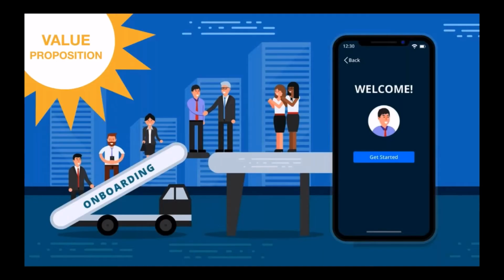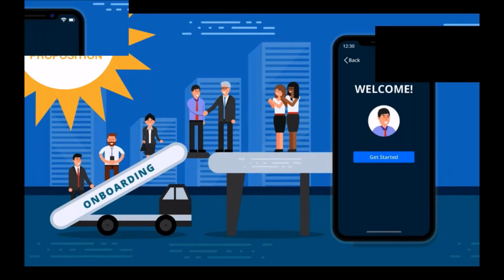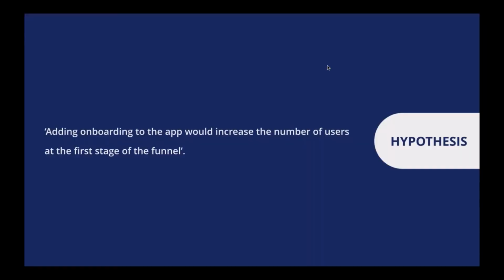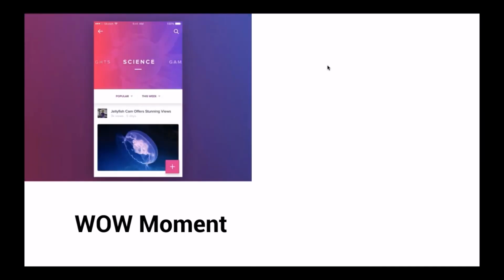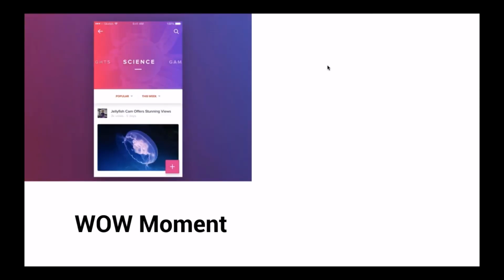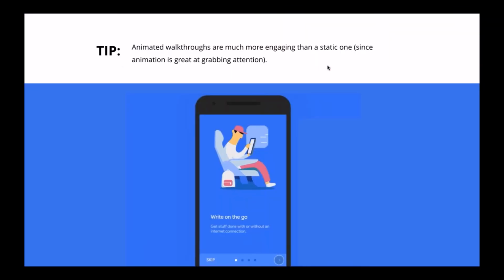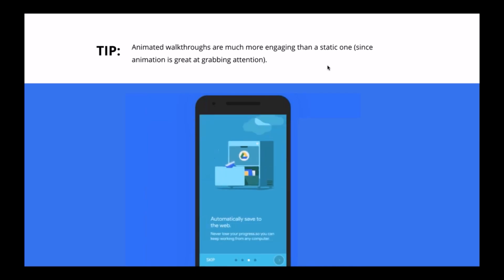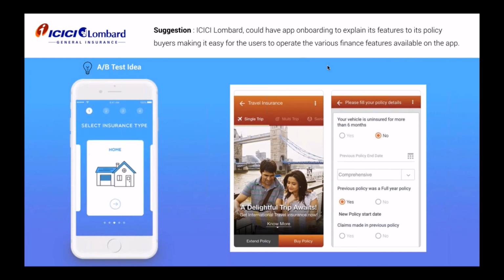Mobile App A/B Testing Hypothesis: Onboarding Users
Watching this video to understand why A/B Testing for Onboarding will help you retain your app users once you achieve the AHA moment. Check out what different types of Onboarding Techniques look like.